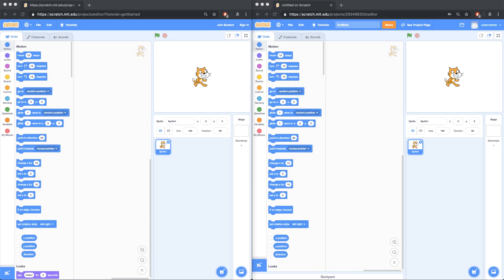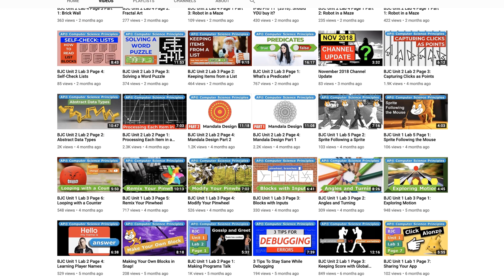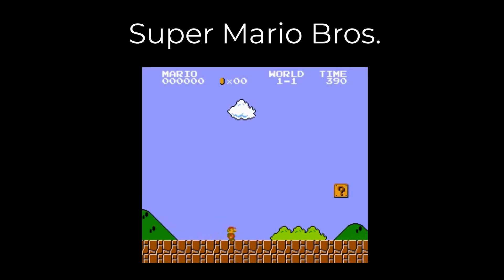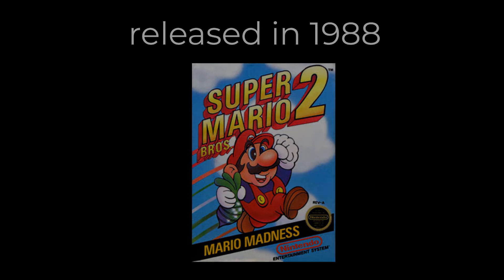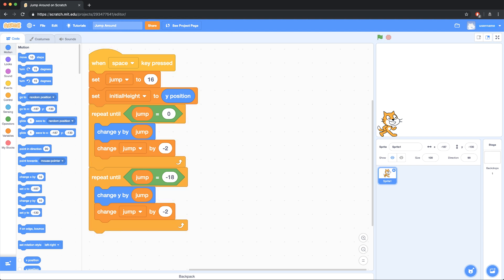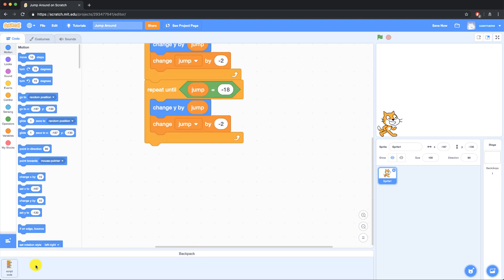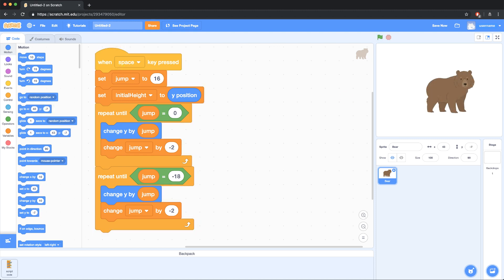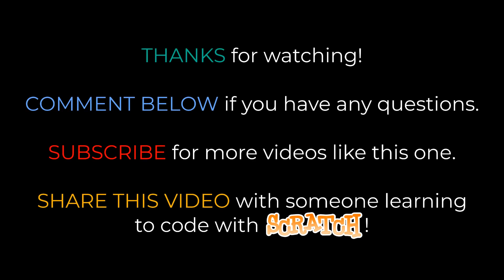Scratch - How To Use The Backpack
Discover how the backpack can help you save time when bringing sprites, costumes, sounds, and/or scripts from one project into another.

My Gear:
2 Neewer 700W Softboxes Kit